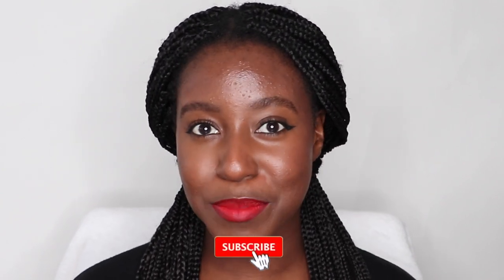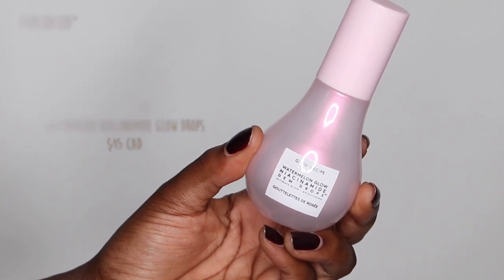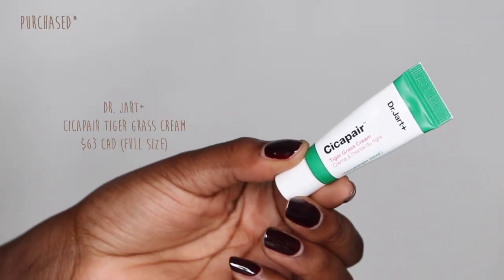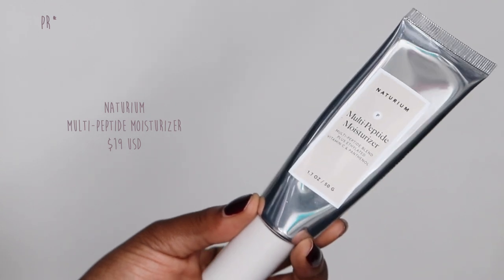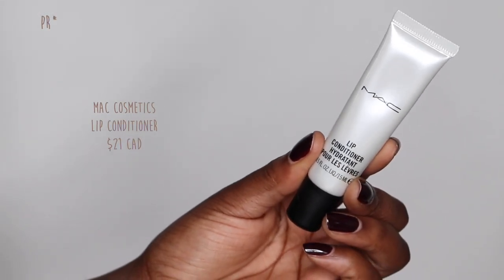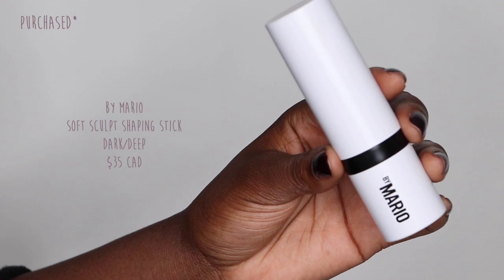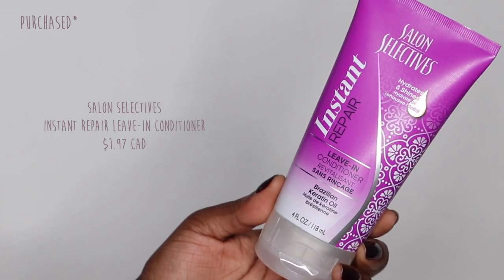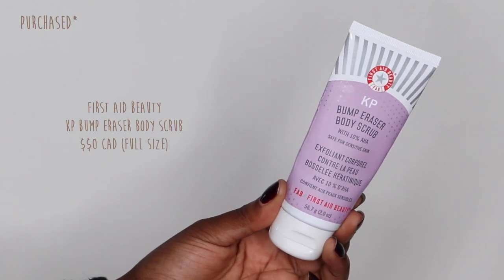December 2021 Skincare Product Favourites | Lakisha Adams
In today's video, I'm sharing my skincare, haircare, and body care faves for December 2021.

Glow Recipe Watermelon Niacinamide Glow Drops
The Inkey List Retinol Eye Cream
Dr. jart+ Cicapair Tiger Grass Cream
By Mario Soft Sculpt Shaping Stick Dark/Deep
Salon Selectives Instant Repair Leave-in Conditioner
First Aid Beauty KP Bump Eraser Body Scrub

TIMESTAMPS:
0:00 - 0:30 Intro
0:31 - 8:58 Skincare
8:59 - 9:41 Makeup
9:42 - 11:39 Hair Care
11:40 - 13:30 Body Care